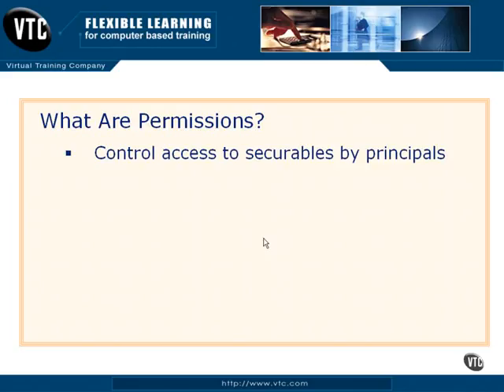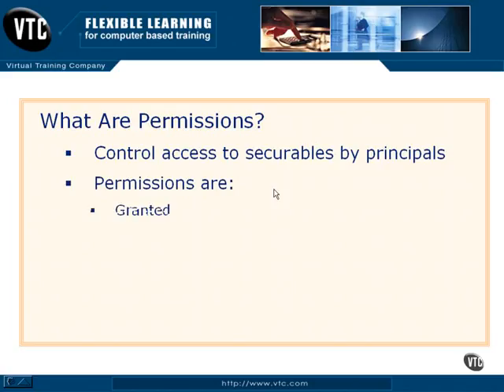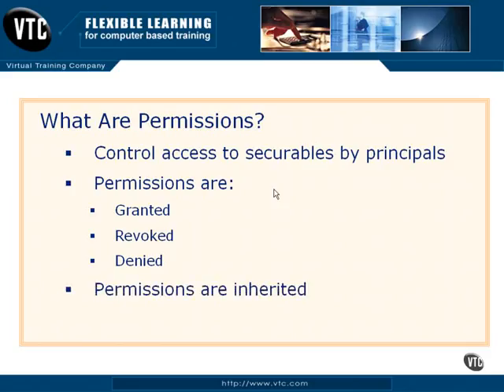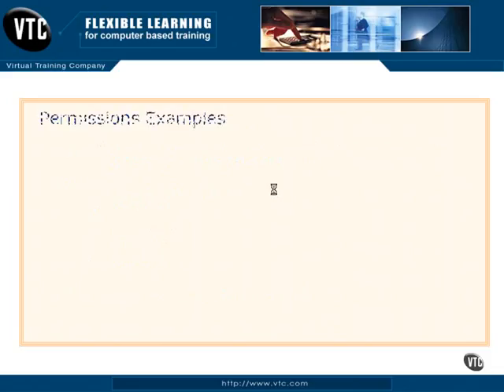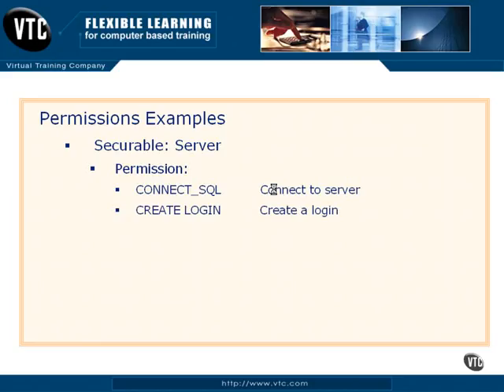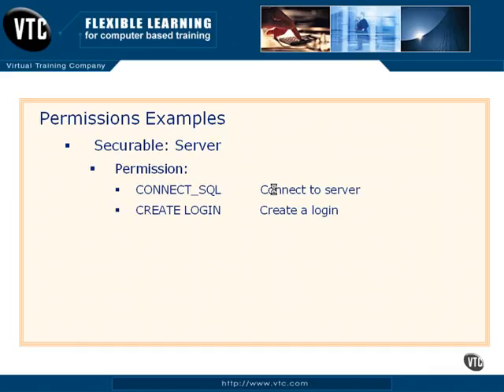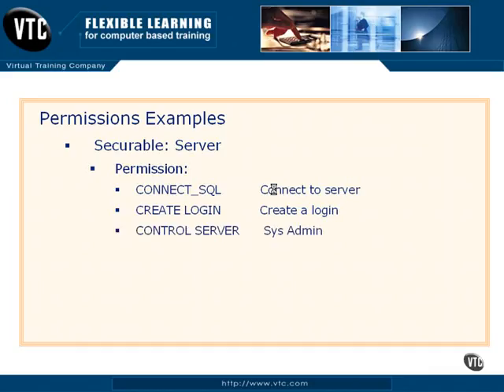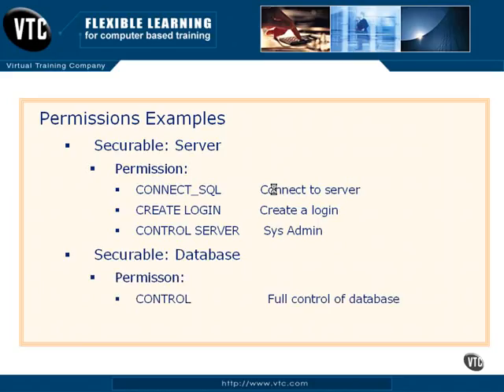SQL Server 2005 online training Video Tutorial lesson 4 5